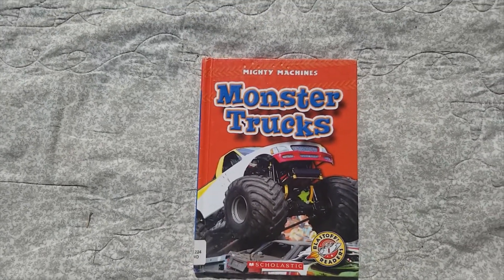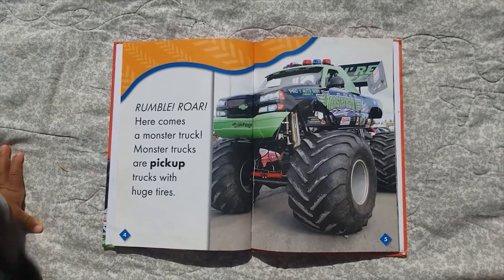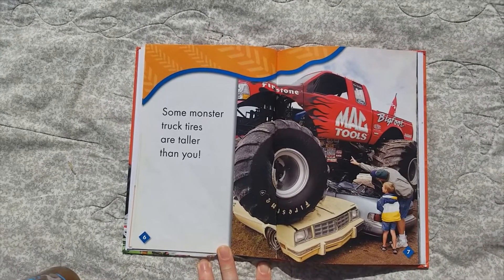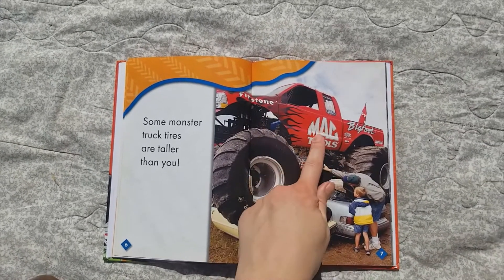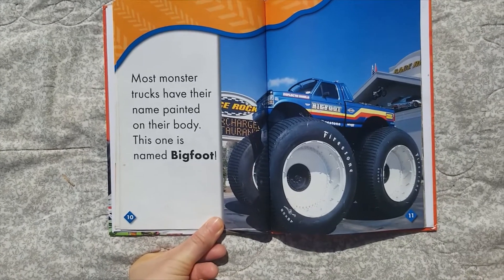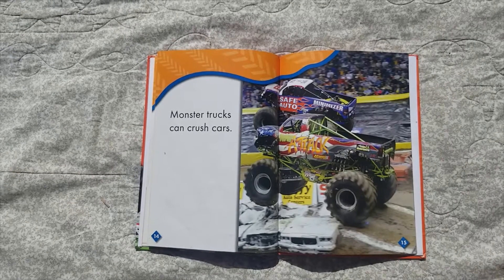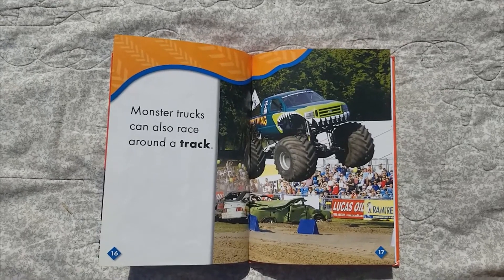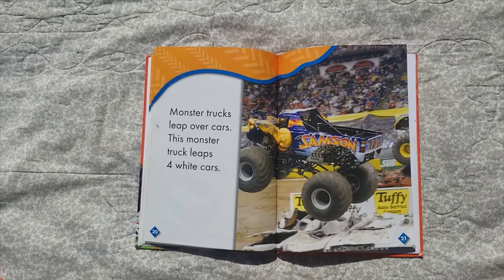Monster Trucks - Kids Read Aloud - Heart & Home Story Time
Welcome to Heart and Home Story Time! Enjoy learning about monster trucks today!